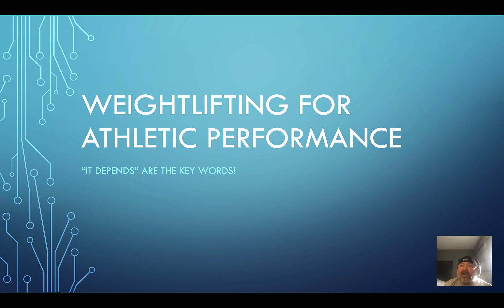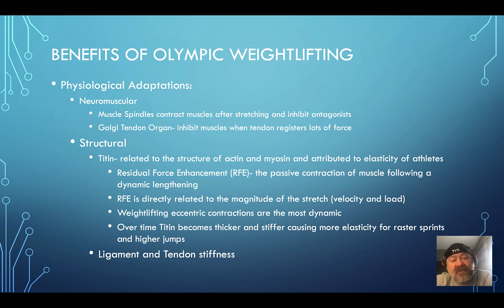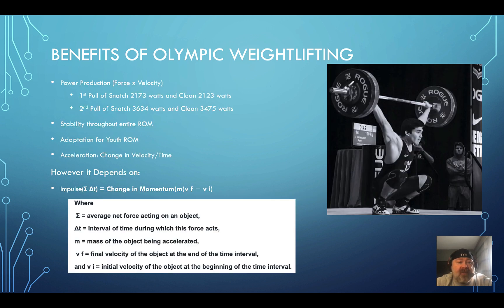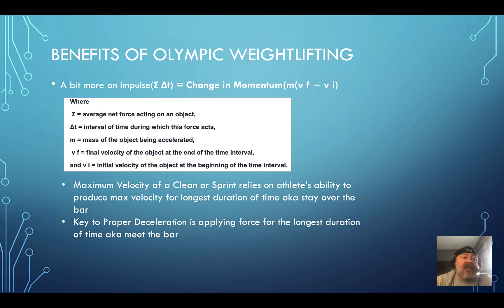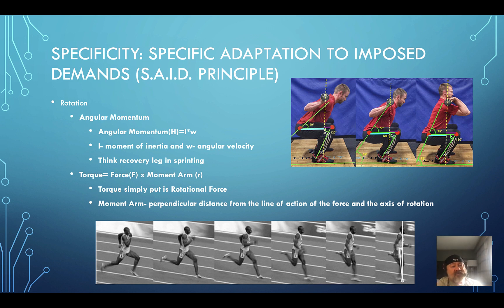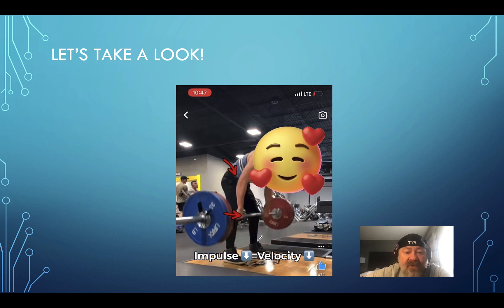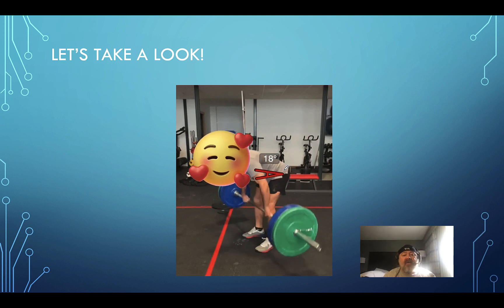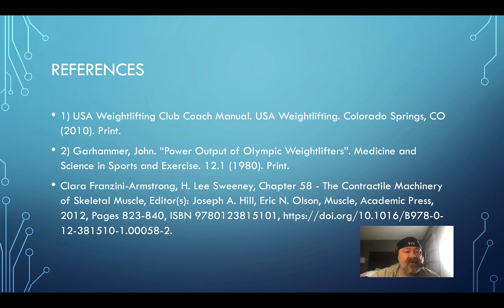Is Olympic Weightlifting a Benefit for Athletic Performance?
It Depends! This video will explain in detail the benefits of the Weightlifting Competition Movements, Snatch and Clean & Jerk. I will explain what has to happen for those benefits to take place. A random version that some coach makes up isn't going to get those benefits for his or her athletes.

Also, any research that takes place is at risk due to the necessity of proper technique for the results to matter. We explain the science in a way that can be understood by anyone. We go over two of the most important scientific elements that are related to whether or not a particular movement is effective: 1. relationship between Impulse and Momentum, and 2. torque especially where a moment arm is concerned.

Impulse is simply how long the athlete can apply a particular force. Momentum is defined as mass x velocity. The longer an athlete can apply force will equal a higher velocity.

Torque is rotational force defined as force x moment arm. Force is mass x acceleration as you probably already know. Moment are is the perpendicular distance from the axis of rotation to the line of force.

We use Velocity, Data Collection, and simple Bar Path to determine if our athletes are efficient.

for our equipment company of choice.